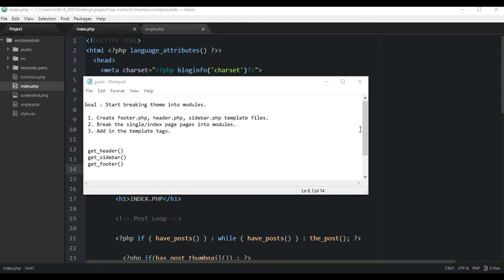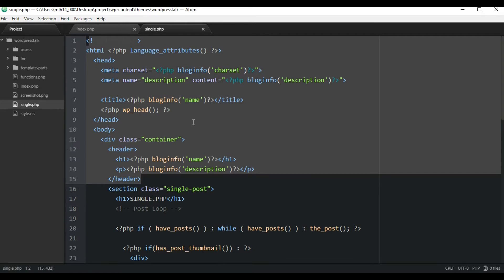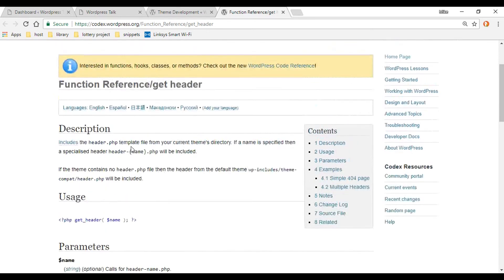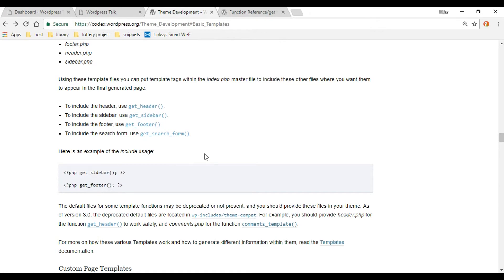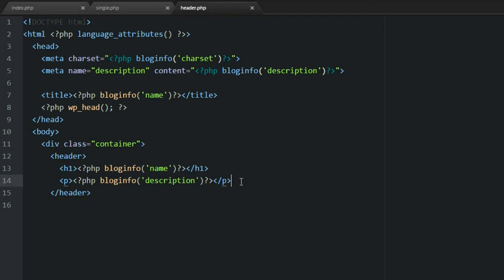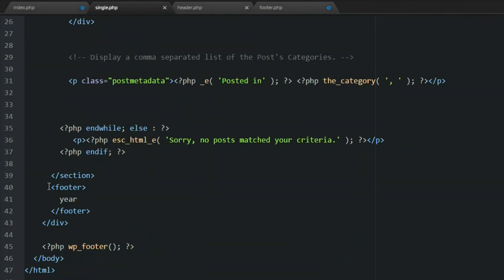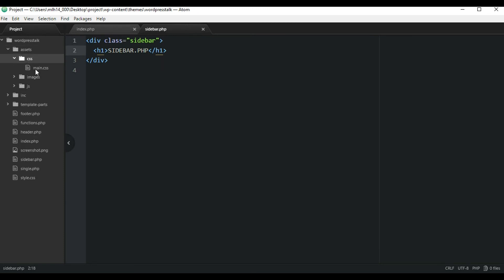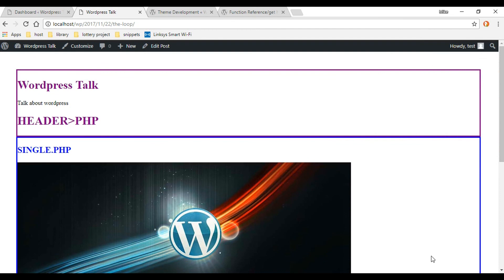get_header, get_sidebar, get_footer, header.php, sidebar.php, footer.php